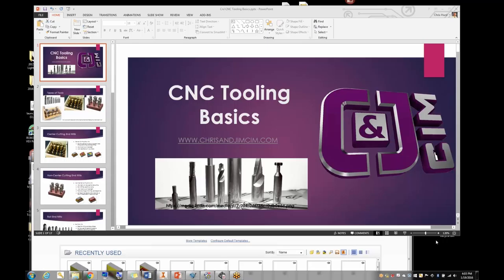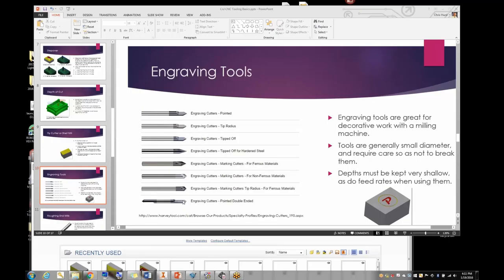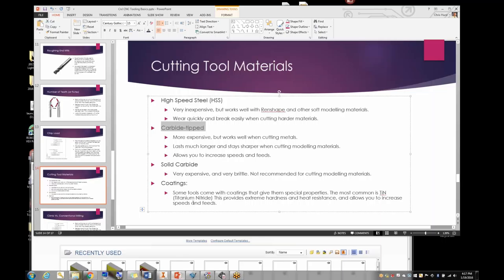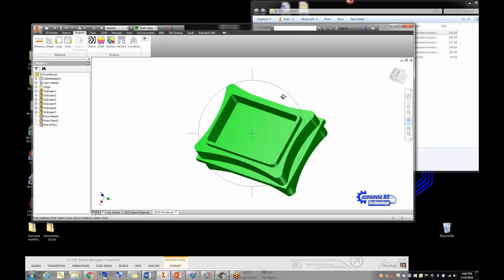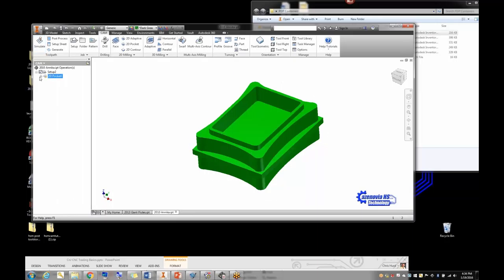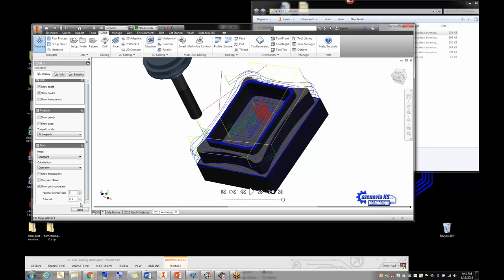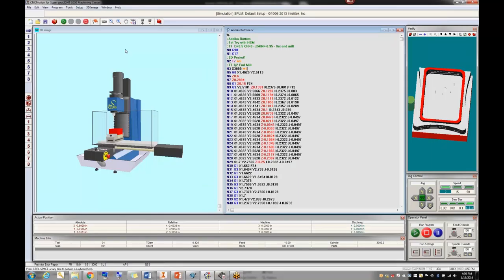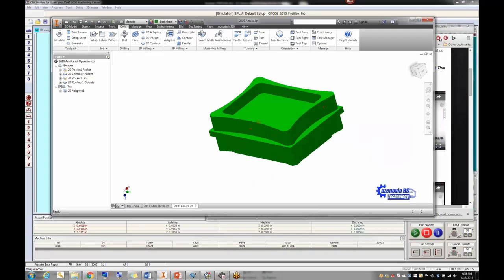2015-16 PDP #8: Tools & HSM Container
In this video we show you the basics of CNC tools and how to go from part file to G & M code using HSM.